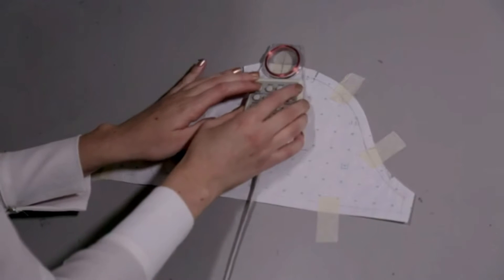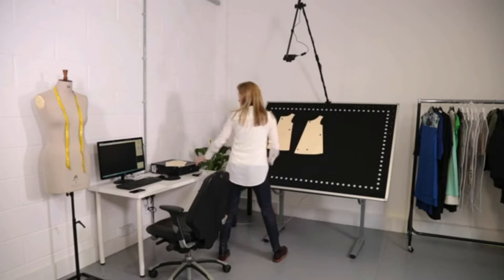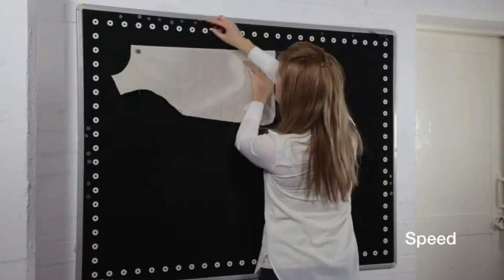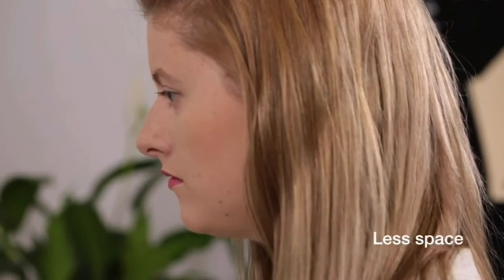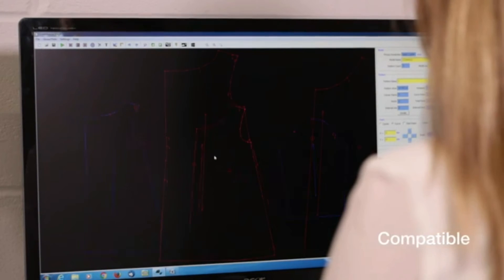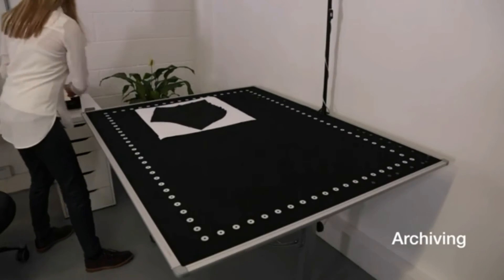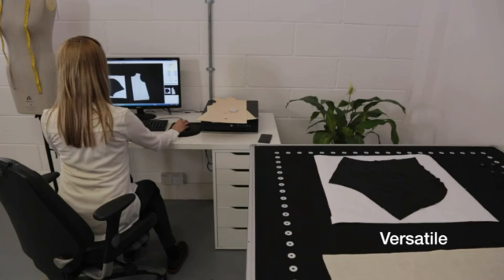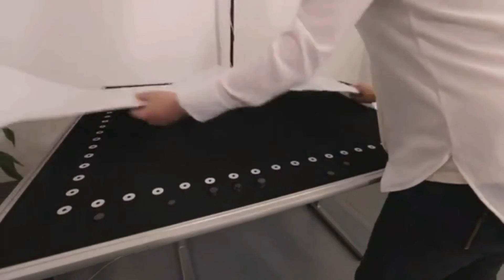Pattern digitising with camera for faster pattern input by Assyst Bullmer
The latest camera digitising enables fast pattern recognition including all of the important details like notches, base lines
This speeds up the whole production and pattern manipulation and all of the pattrens could be exported in AMAA, DXF or HPGL formats
This digitising method is great for Fashion, Upholstery and Composites industries